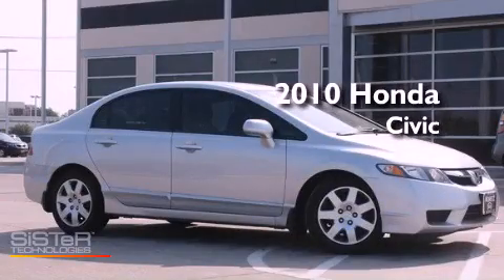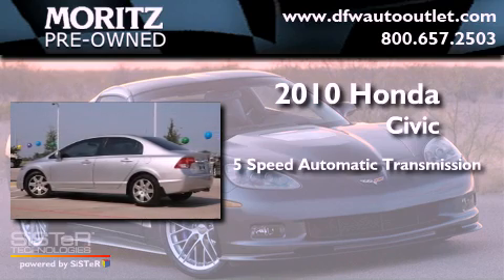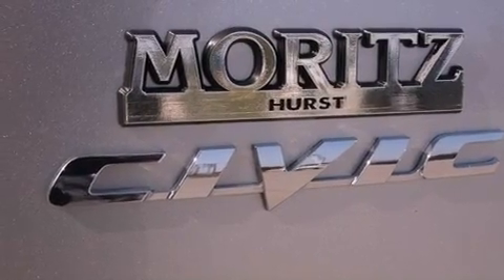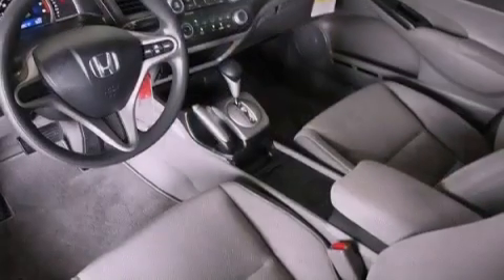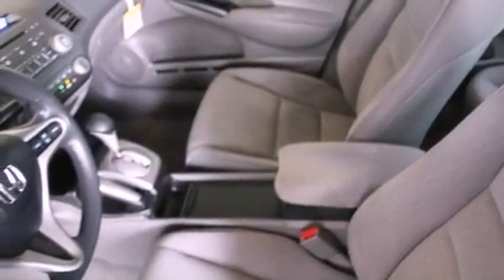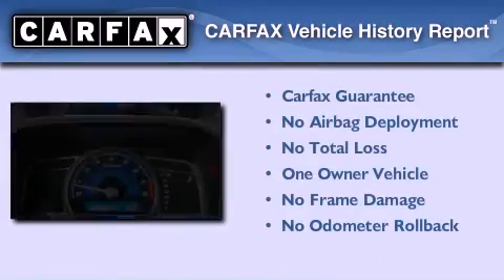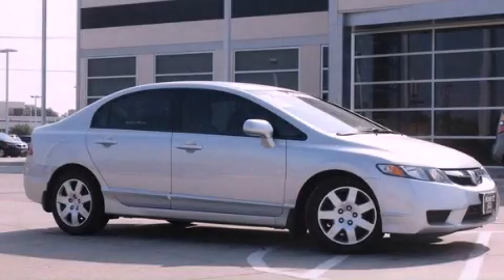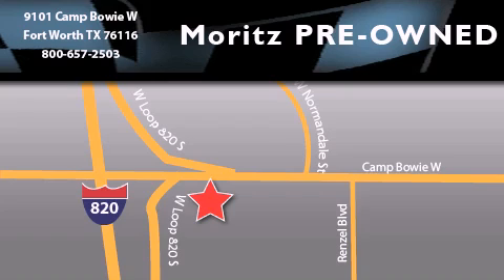2010 Honda Civic Sdn Ft. Worth TX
Year : 2010

 Make : Honda

 Model : Civic Sdn

 Engine : Gas I4 1.8L/110

 Trans . : Automatic

 Exterior : Silver

 Miles : 9,062

 Interior : Gray

 9101 Camp Bowie

 2010 Honda Civic Sdn Fort Worth TX